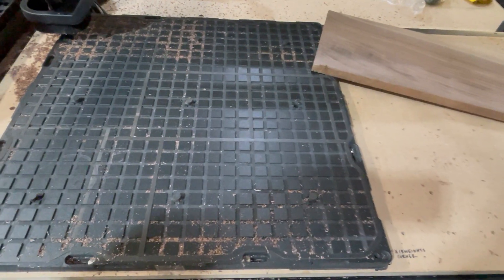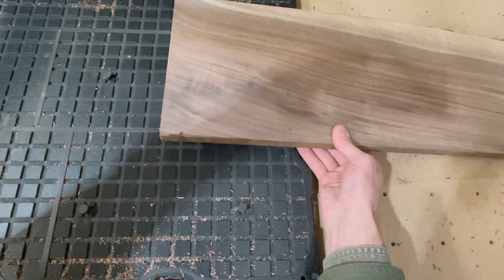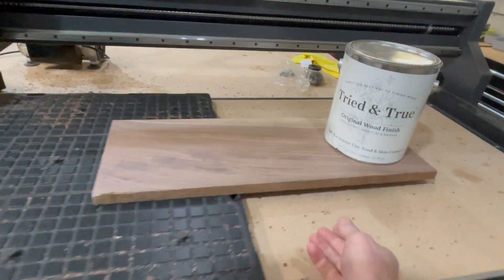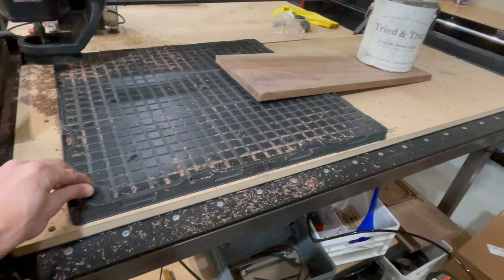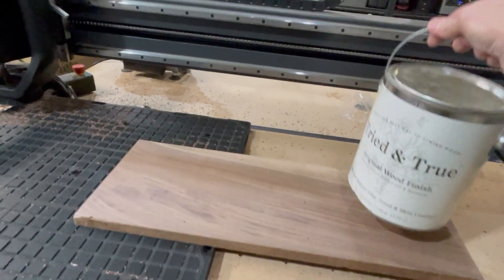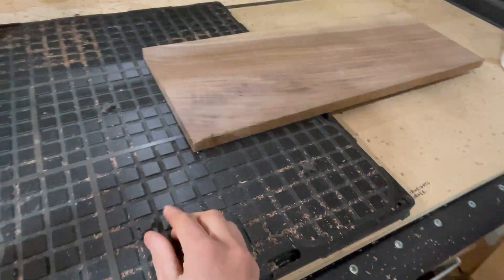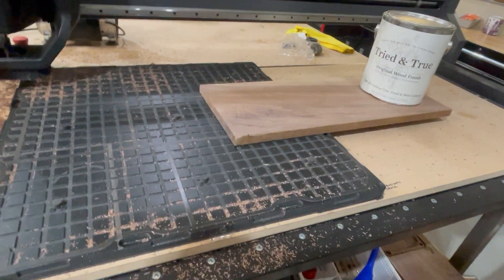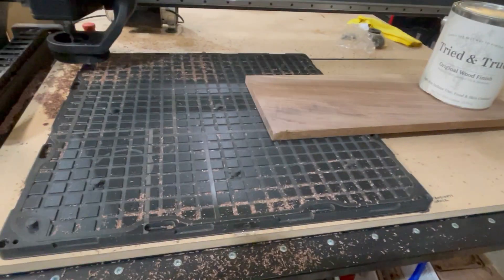Simple, strong, reliable work-holding for your CNC router. Vacuum table speed test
This is the vacuum table system from AirWeights.
A simple, reliable, and extremely strong solution for work hold-down on a CNC router.
The vacuum table is  a fast and efficient way to load material onto your machine, and it creates an extremely powerful hold-down force, keeping your part securely in place.